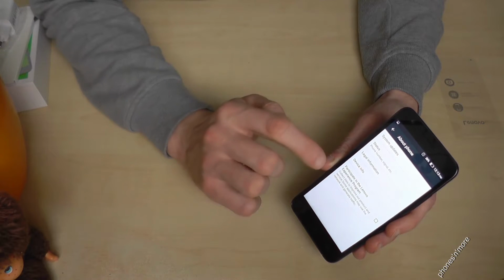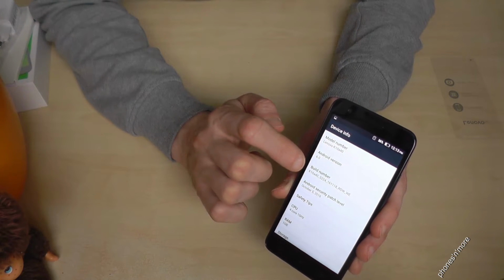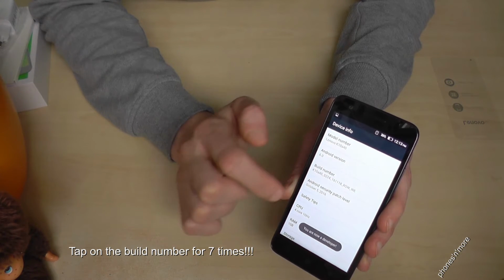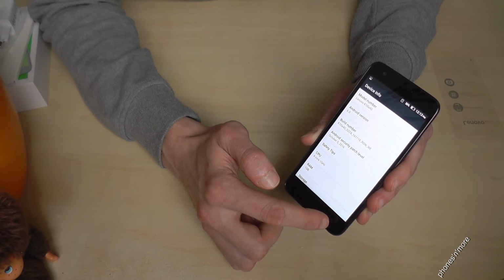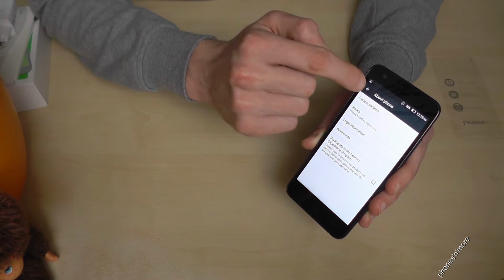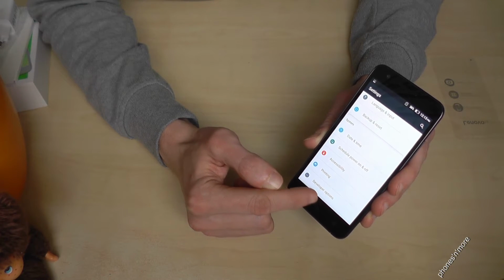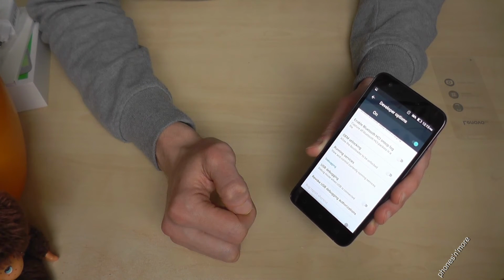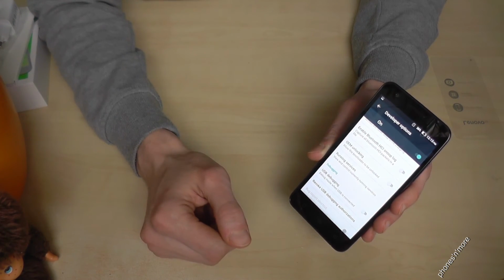Lenovo C2: How to enable the developer options? for USB-Debugging etc.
With this video I gonna show you, how you can enable the hidden developer options at the Lenovo C2. So you are ably to may activate the USB-Debugging.